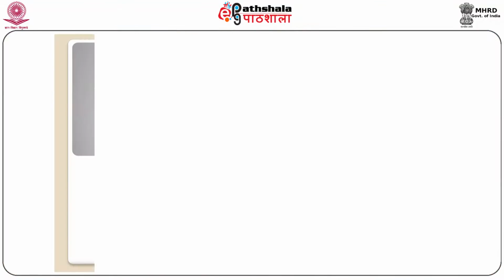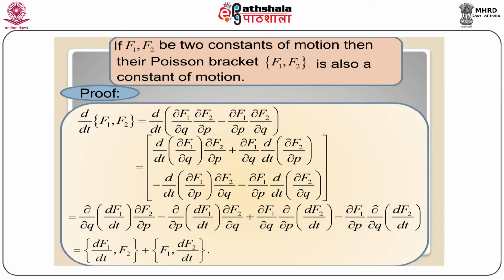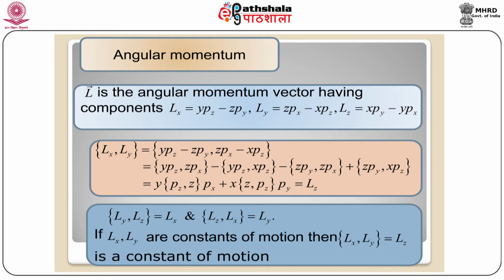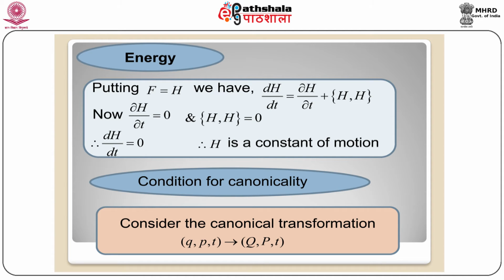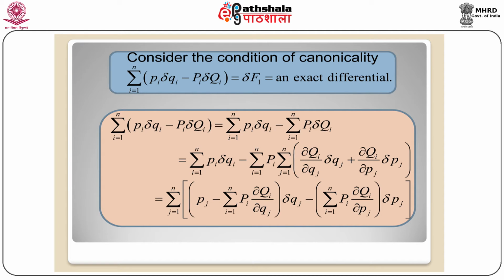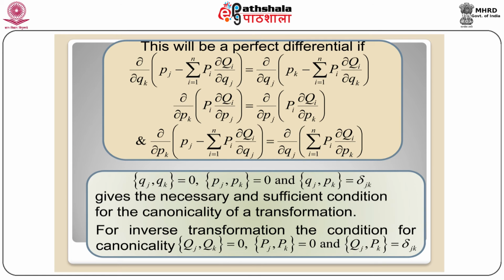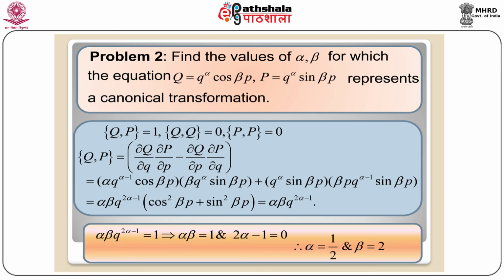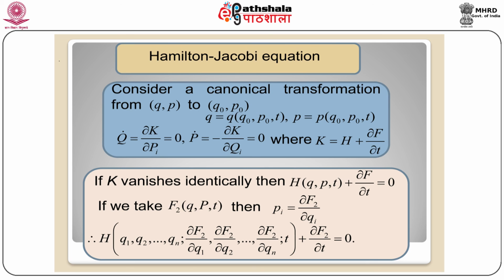Constants of motion (Math)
Subject: Mathematics
Paper: Classical Mechanics
Module: Constants of motion (Math)
Content Writer: Dr. S. Mukhopadhyay